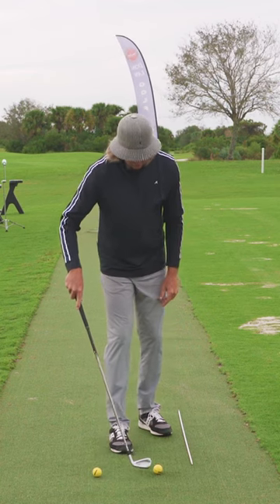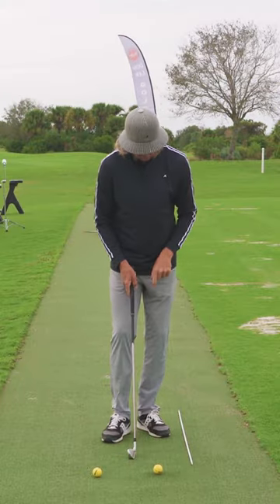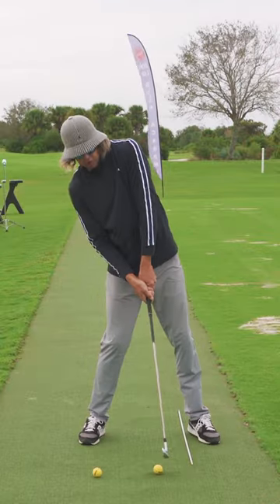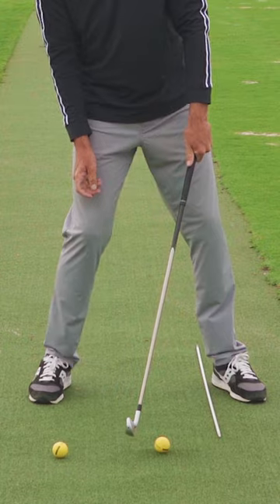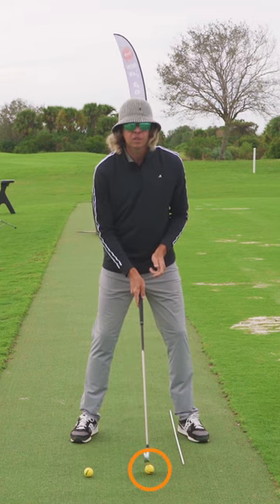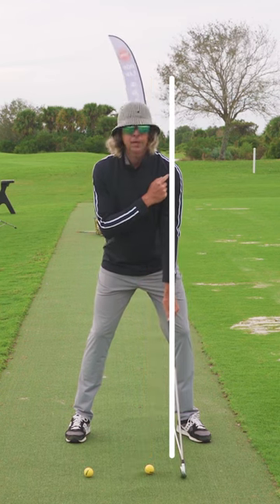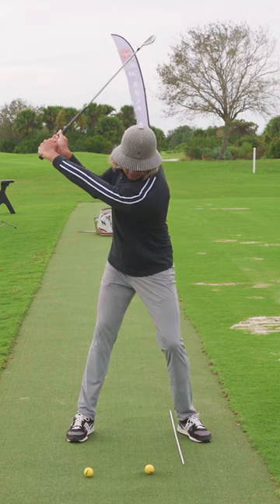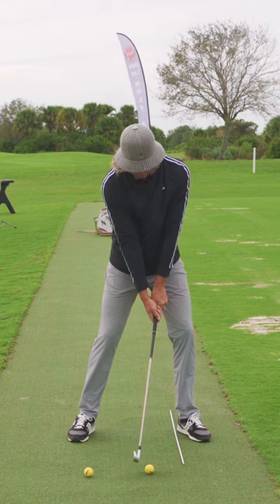Stop Hitting Behind The Golf Ball SIMPLE FIX!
**You can find our friend Trevor Salzman on YouTube

Let's start working together on your game TODAY!

1) Used it personally. (which will be the case the vast majority of the time)

2) Thoroughly researched it and got first-hand user feedback from other professionals I trust and who have used the product/service.